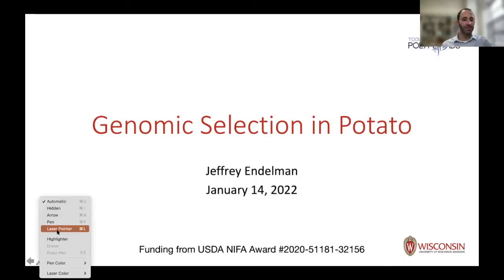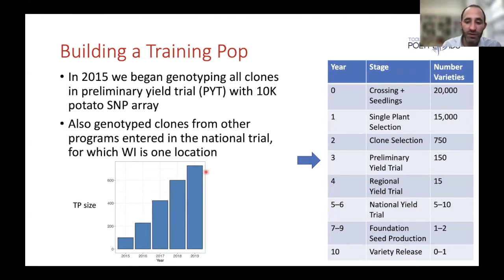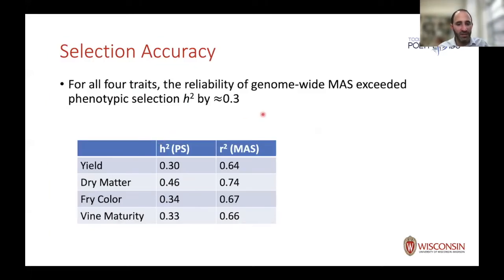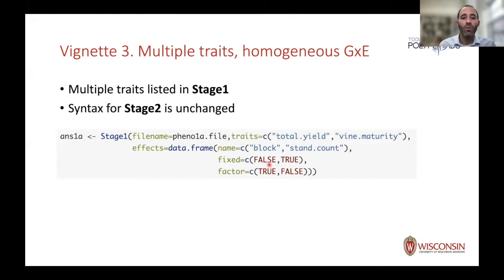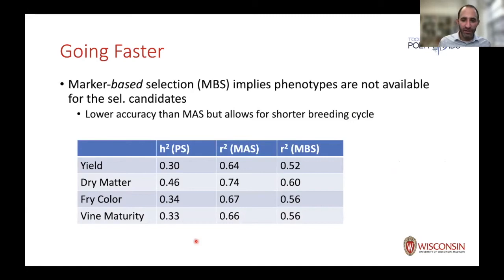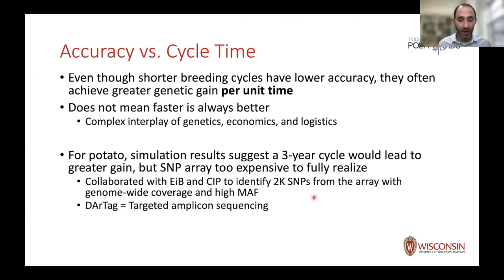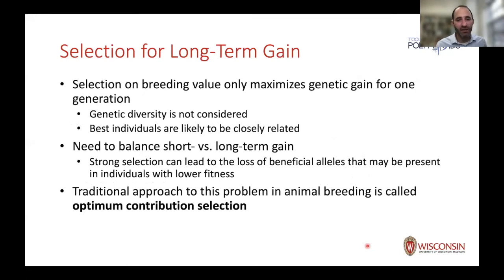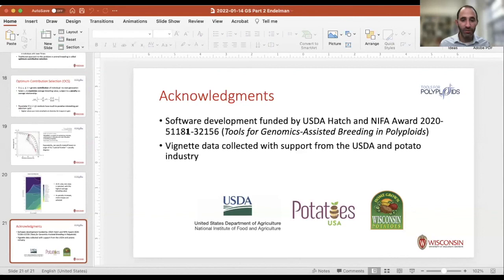2022 Training Workshop Presentation: Genomic Selection in Potato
This video is sponsored by the Tools for Genomics-Assisted Breeding in Polyploids Training Workshop and funded by NIFA, the National Institute of Food and Agriculture within the USDA Specialty Crop Research Initiative funding program.
NIFA USDA SCRI Award # 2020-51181